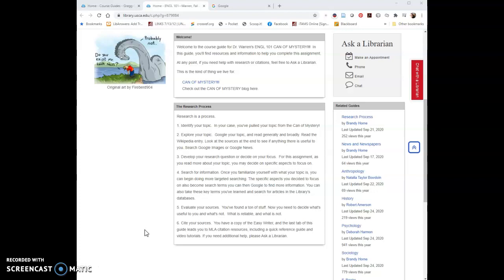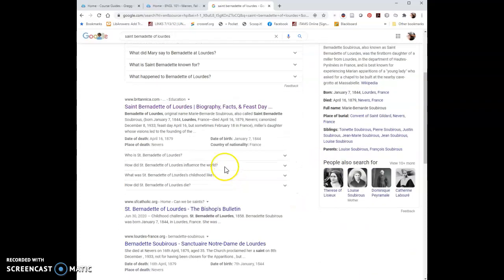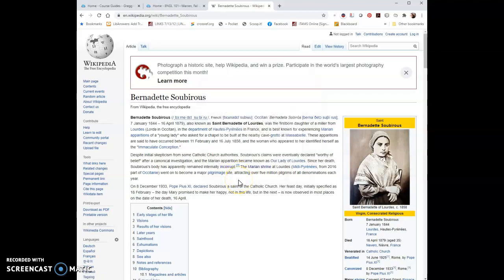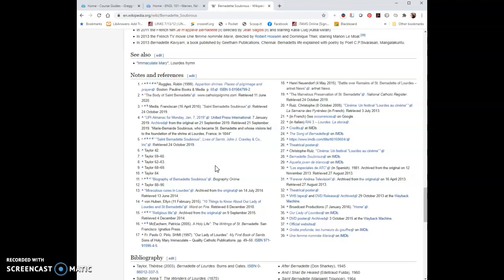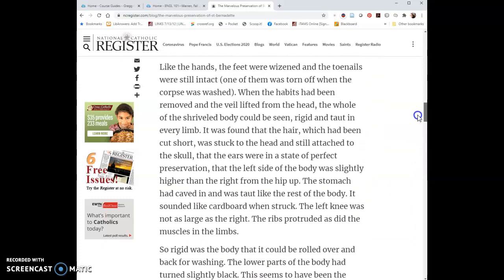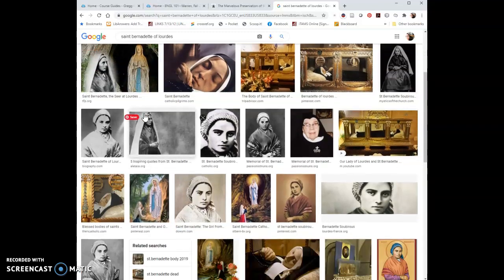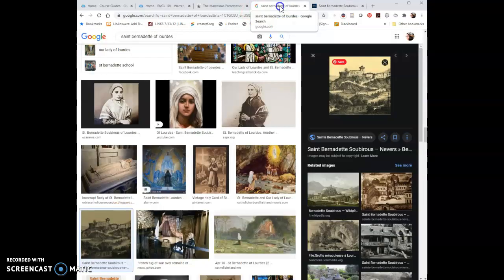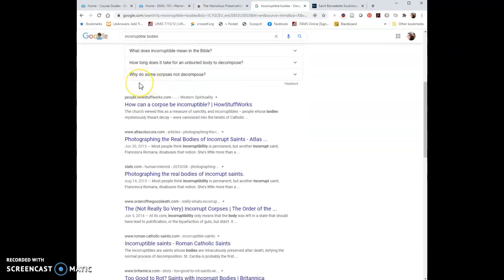ENGL 101, Warren, Can of Mystery, General Searching Google